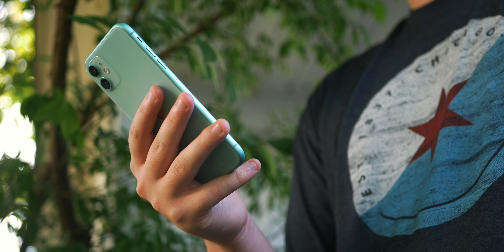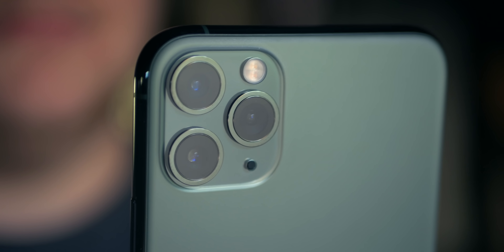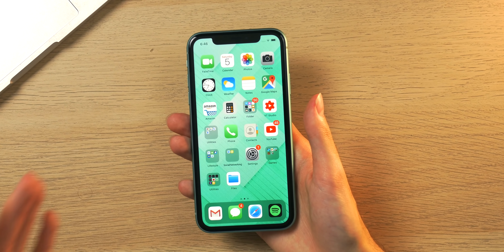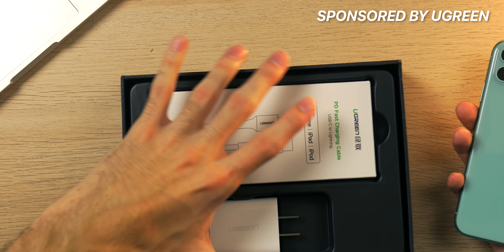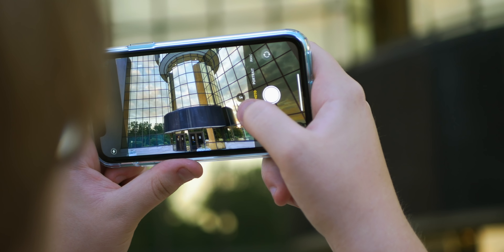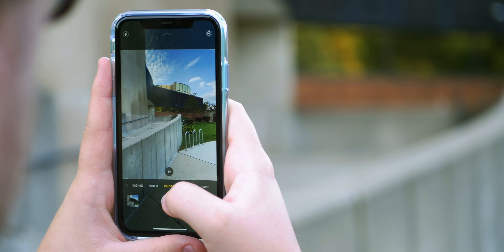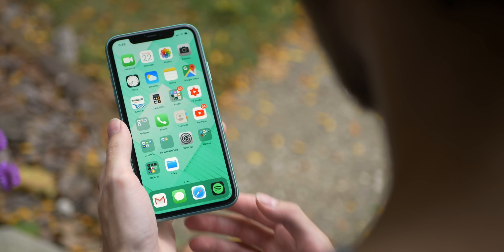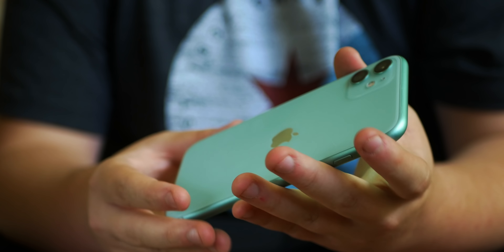iPhone 11 Review - THE TRUTH | Two Weeks Later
I've had my green iPhone 11 since launch day. After hours of testing and using the device on a daily basis I finally feel qualified to share my full review. In this video I give you the truth on the 11's design/build quality, display, battery life/screen on time, camera performance as well as its software experience in order to help you decide whether this device is right for you!

PD 18W charger

USB-C to Lightning cable